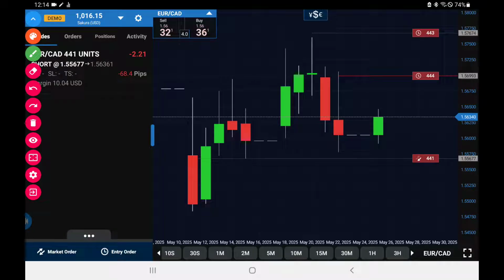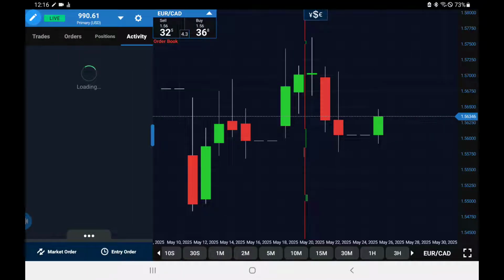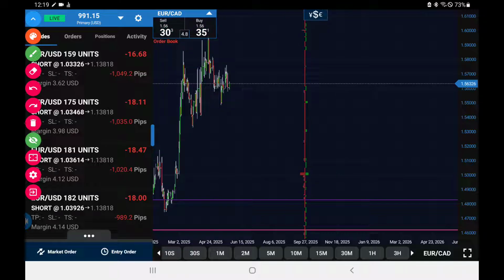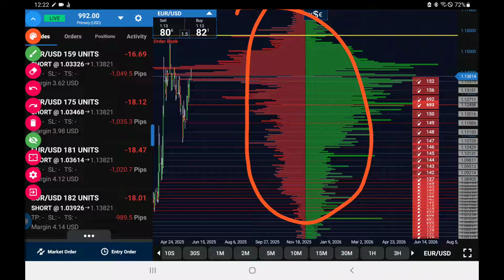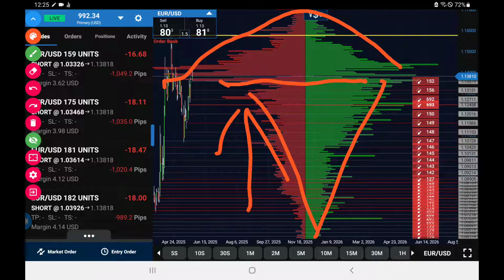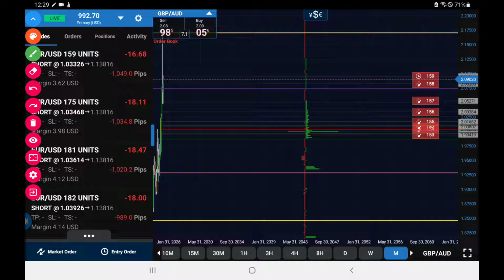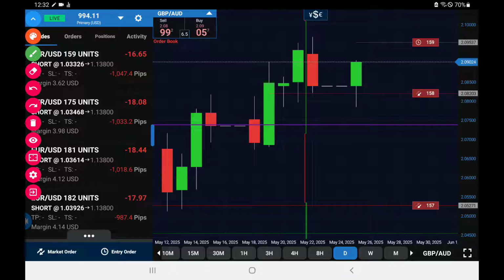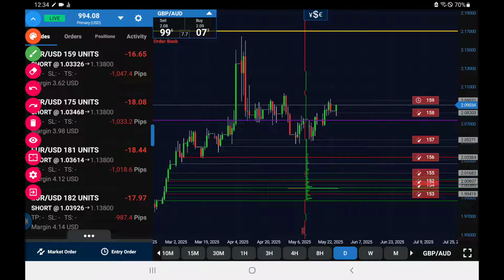From Demo to Dollars: The Lazy Trading Transition You Need to Master!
In this video, I’m diving into my journey of transitioning from a demo account to a live trading account, and let me tell you, it’s a game-changer. I’ll share my insights on lazy trading and how it can help you navigate the markets with ease. You’ll see firsthand why understanding the order book is crucial and how it can make all the difference when real money is on the line. If you've ever wondered what it's like to trade with real stakes or if you're curious about how to approach this shift without feeling overwhelmed, this video is for you! Join me as we explore the nuances of trading!